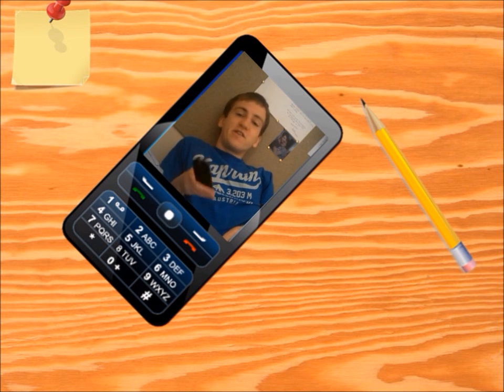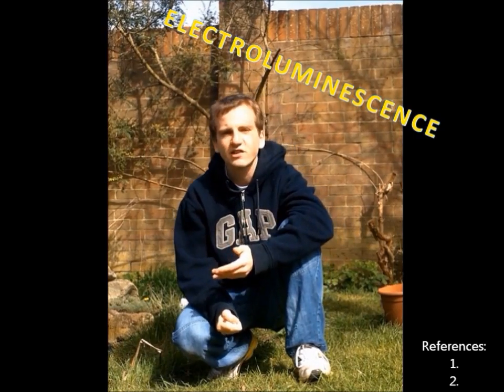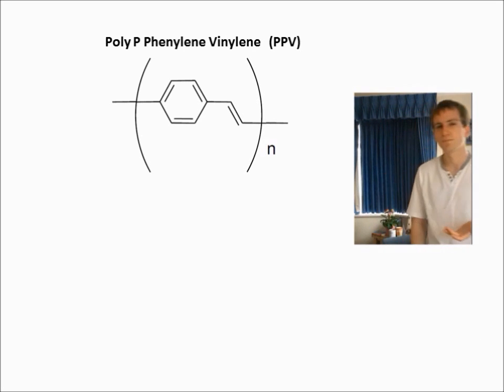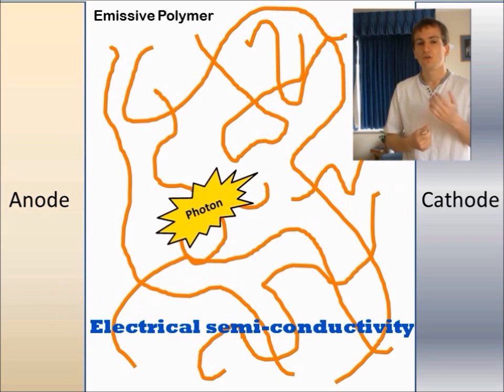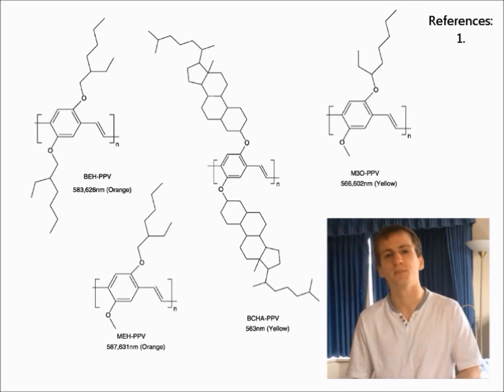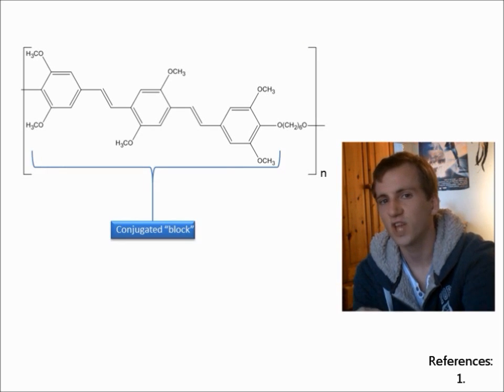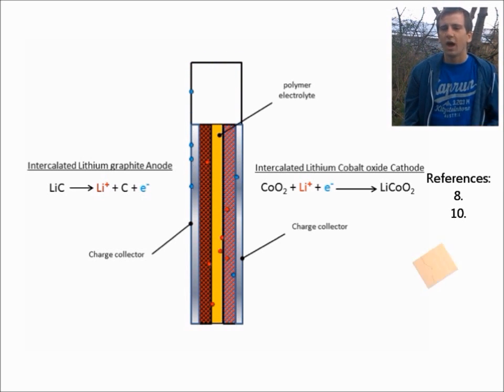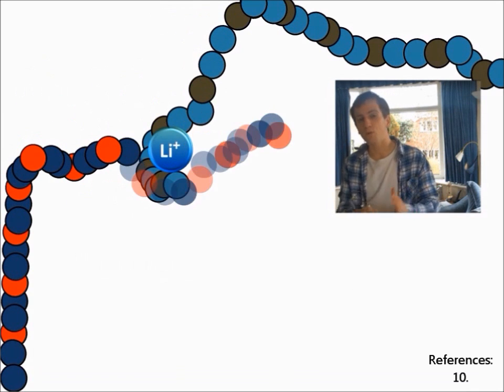Polymers and your smartphone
Nicholas Yates's presentation for the York University "Macromolecules Independent Learning Package"

References:
1. Leni Akecelrud, Electroluminescent polymers, Progress in polymer science, 2003, 28(6): 875-962, (accessed 6th April 2013).

2. Dr Alexanfer Doust. Polymer OLED Material and Device Operation. Presented at the OLED100 Summer School. Cambourne,Cambridgeshire. 2011. (Accessed 4th April 2013)

3. M.Hubbe. Mini-encyclopaedia of Papermaking Wed-End Chemistry: Polyethylene oxide (PEO). (Accessed 12th April 2013)

4. Battery education: Battery Chemistry. (Accessed 10th April 2013)

5. Peter G.Bruce. Solid-State chemistry of lithium power sources. Chem.Commun, 1997, 1: 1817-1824

6. Hans-Ulrich Krebs. Polymer thin films. Presented at the Physical and chemical graduate school GÖttingen. GÖttingen. 2005.

7. Admin. Battery Blog. Lithium Polymer Battery.Weblog. (accessed on 12th April 2013)

8. Kenneth J. Wynne. Chemical and Life engineering: Fuel Cell and Advanced battery materials lab. (Accessed 12th April 2013)

9. Minamoto. Rechargeable batteries. (Accessed 12th April 2013)

10. sani. Slide serve. Mechanisms of ionic transport in ionically conducting polymers. (accessed 14th April 2013)